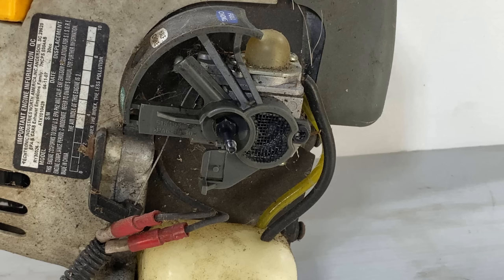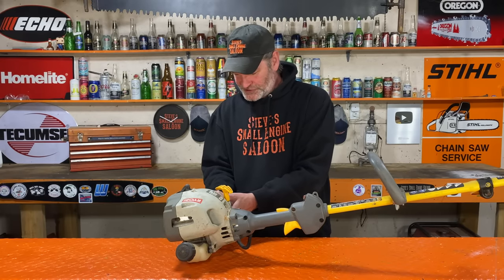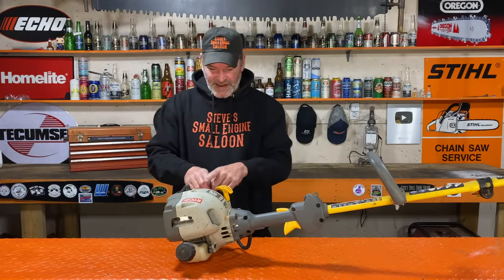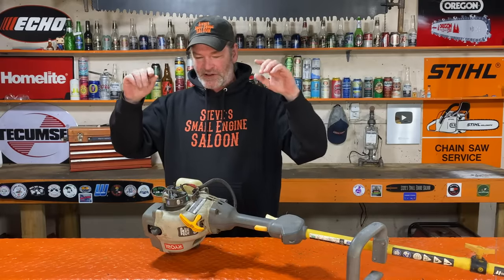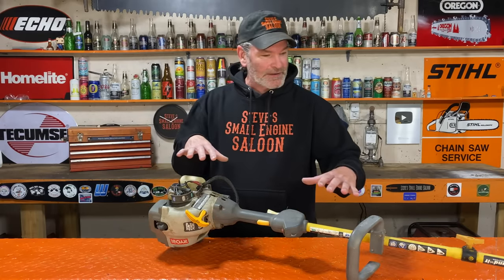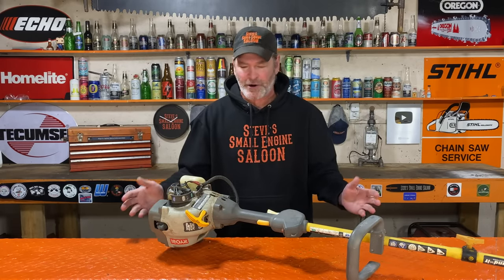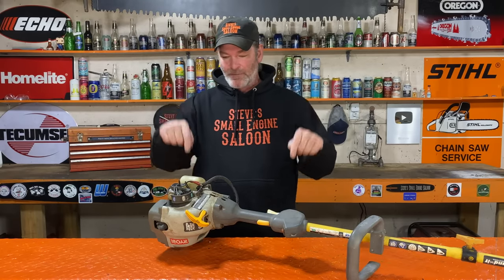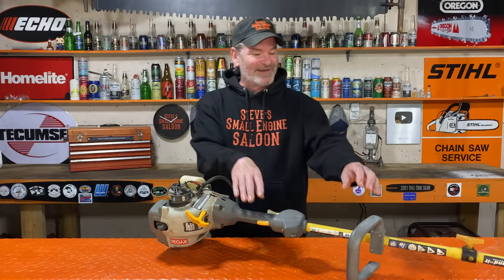This Weed Eater Is BUILT TO FAIL! Don't Waste Your Money!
In this video, I'm sharing with you all the reasons why this WeedEater is built to fail. From the low quality materials to the faulty design, this string trimmer is a total waste of your money. If you're looking for a weed wacker that will last, then steer clear of this one!

Don't be fooled by its shiny appearance and promises of superior performance. It may look impressive, but it's nothing more than a scam.

You see, this weedeater is built to fail. Yes, you heard that right. It's designed to break down and leave you frustrated and disappointed. Why would anyone want to waste their precious time and money on such a product? There are plenty of reliable alternatives out there that will do the job properly.